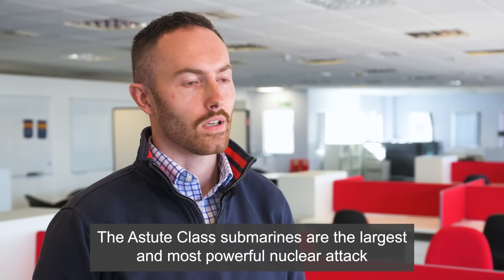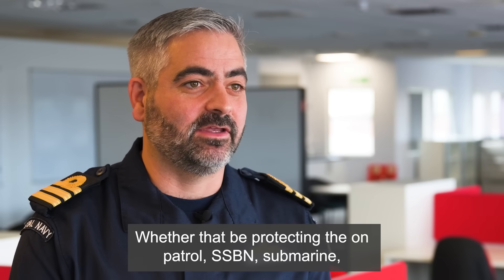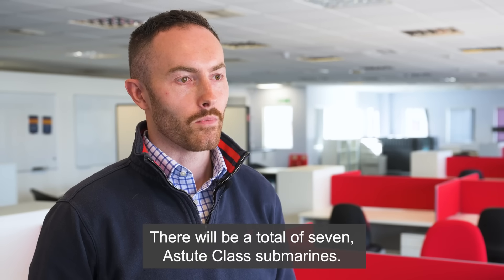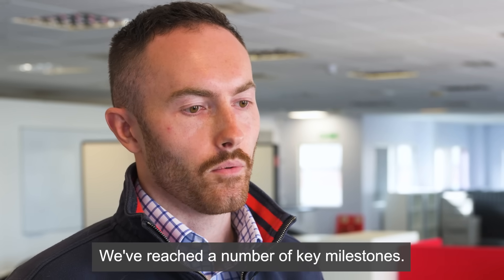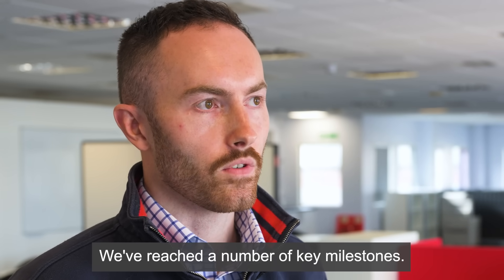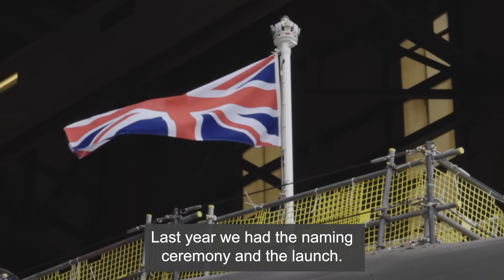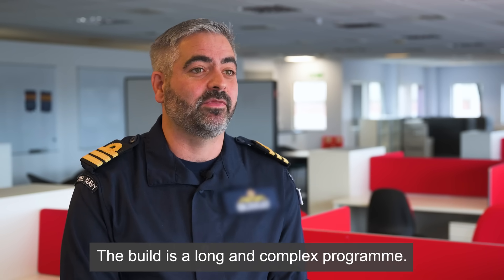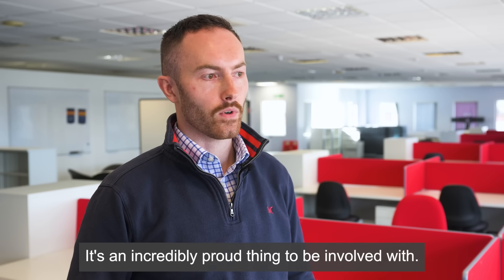HMS Agamemnon and the Astute Class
Attack submarines are conventionally armed, nuclear-powered submarines. The UK’s current attack submarines are the Astute Class. Watch this video to find out more about the class and particularly HMS Agamemnon.